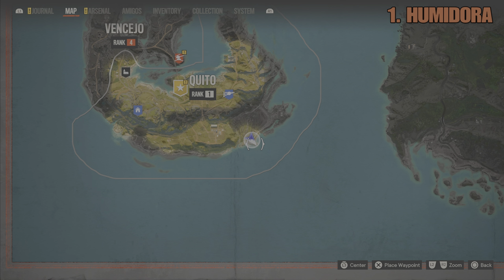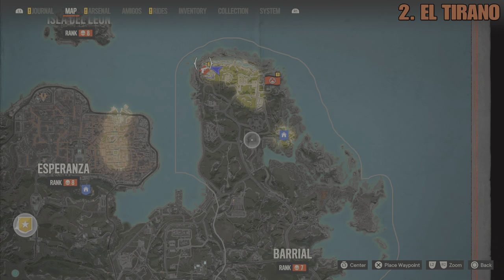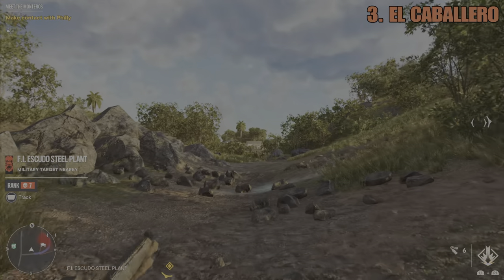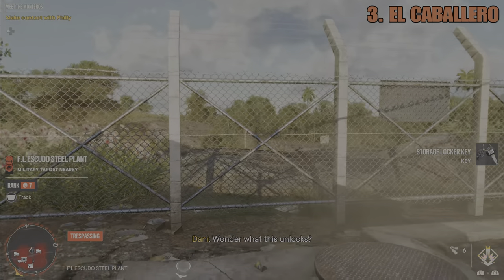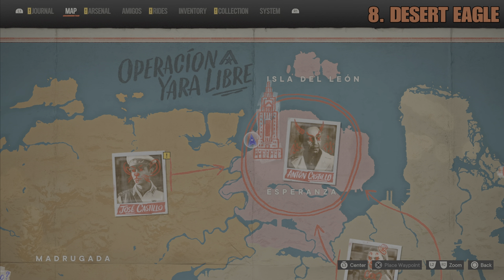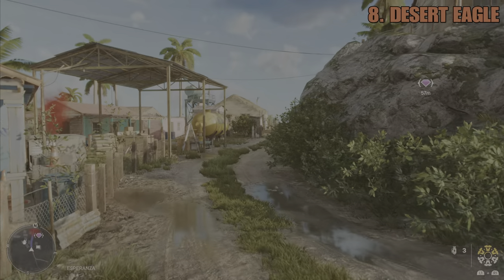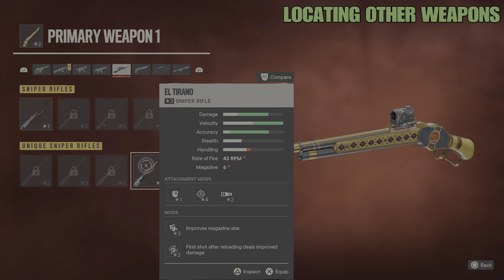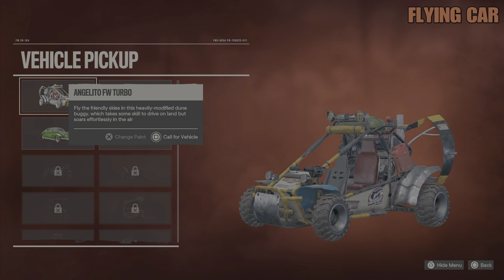Far Cry 6 PS5 4K 60fps - How To Obtain 8 Fantastic Weapons Early & Easily, + The Flying Car Location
Hi folks , on this video I am going to show how to get hold of 8 great weapons very early on that are also very easy to acquire. As well as this, I will also show the location of the flying car that is just insane fun to use. I'll also provide some other useful information that is relevant to this video. I hope you all enjoy the video.